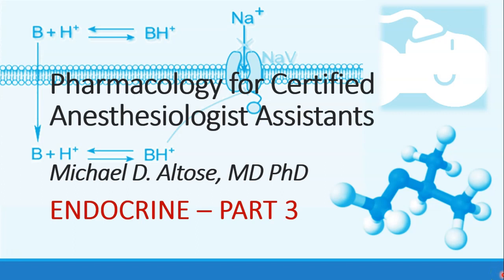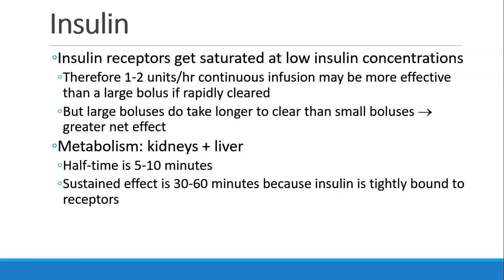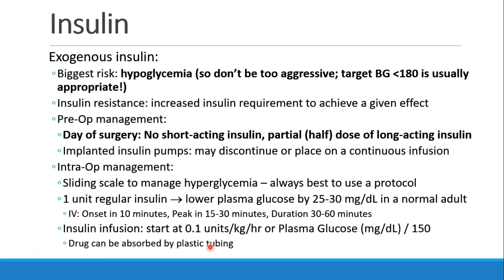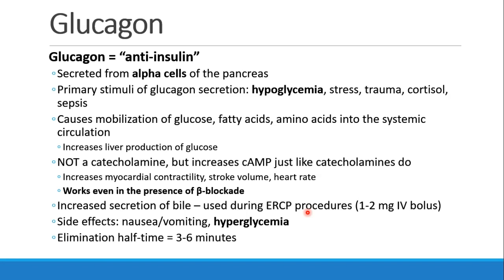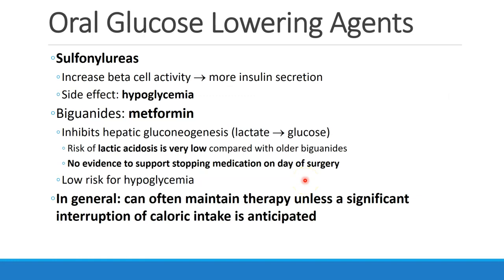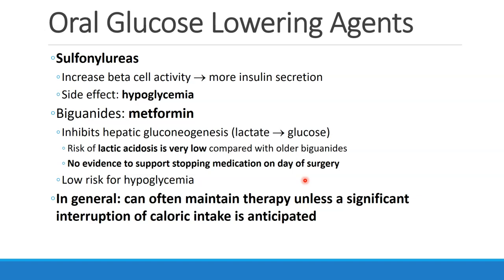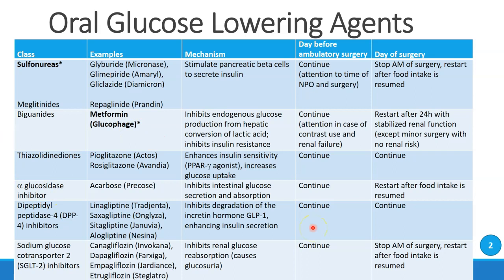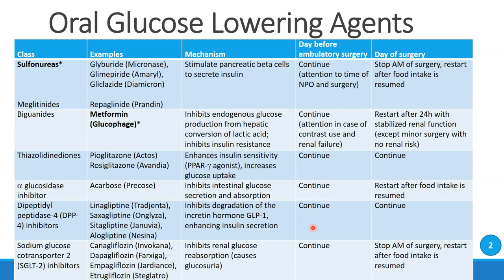Pharmacology for Anesthesia 16 Endocrine Part 3